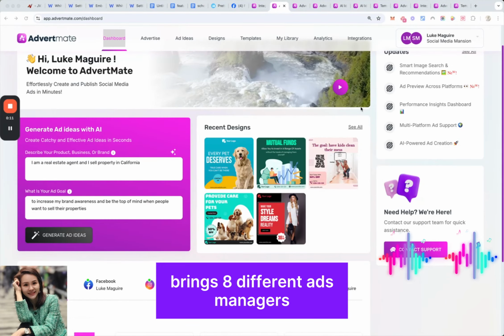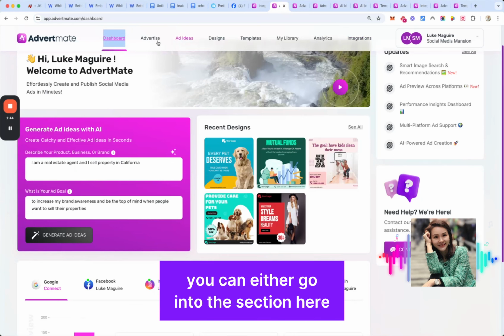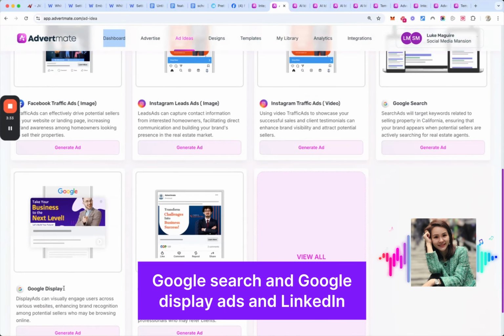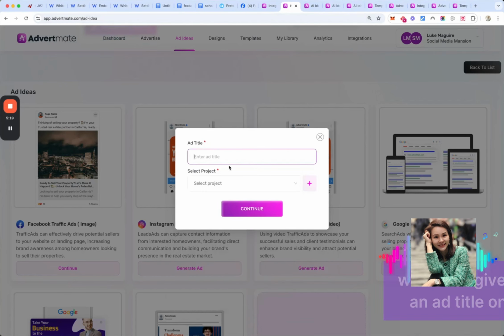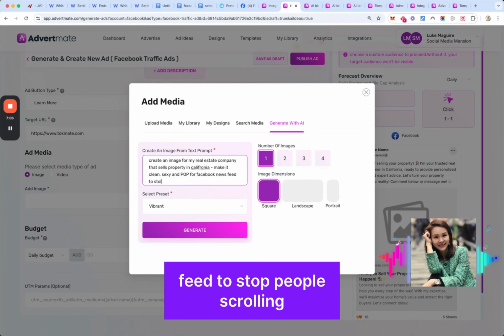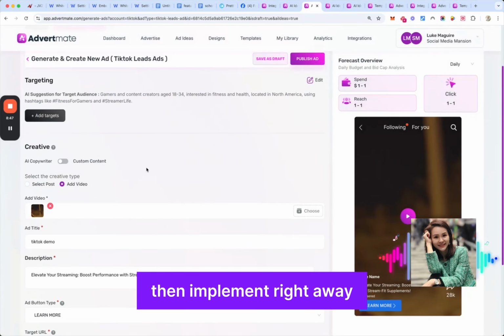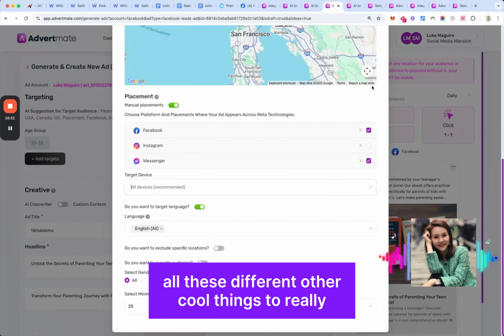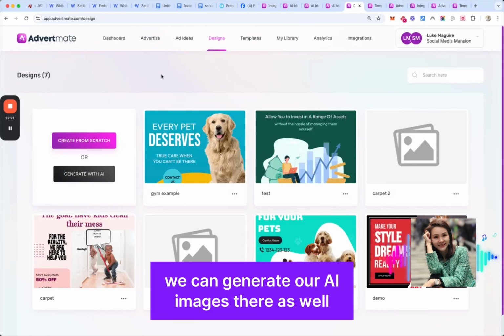Can AdvertMate improve ad ROI? | AdvertMate for Small Businesses (Lifetime Deal)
Discover if AdvertMate is worth the investment for your small business!🔗 (Try AdvertMate Lifetime Deal)
In this comprehensive 2025 review, I test AdvertMate's AI-powered advertising platform to see if it actually delivers on its promise to boost ROI and maximize ad performance.
🔍 What is AdvertMate? The new AI marketing tool that's helping small businesses compete with larger companies by optimizing ad campaigns across multiple platforms.
⏱️ TIMESTAMPS:
00:00 Introduction
01:15 AdvertMate Features Overview
03:45 Setup & Learning Curve
05:30 Campaign Performance Results
08:20 ROI Analysis & Comparison
11:40 Pricing Structure
13:25 Pros & Cons
15:50 Final Verdict & Recommendations
💰 My 3-month test revealed a 37% increase in conversion rates and a significant reduction in wasted ad spend. Watch to see real campaign data and performance metrics!
👉 Small business owners: Learn how AdvertMate's AI targeting, automated A/B testing, and cross-platform campaign management could transform your digital marketing strategy in 2025.
📊 FREE RESOURCE: Download my AdvertMate ROI calculator spreadsheet:

Questions about AdvertMate or digital marketing strategies? Drop them in the comments below!

This video contains my honest review based on actual testing.